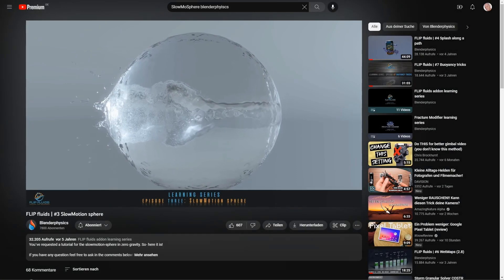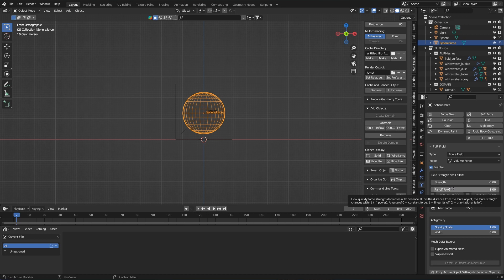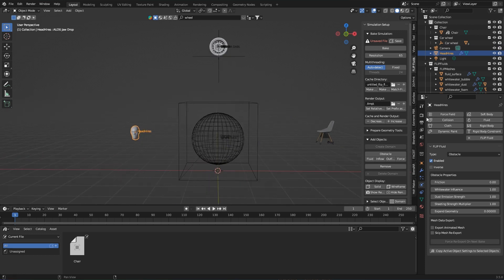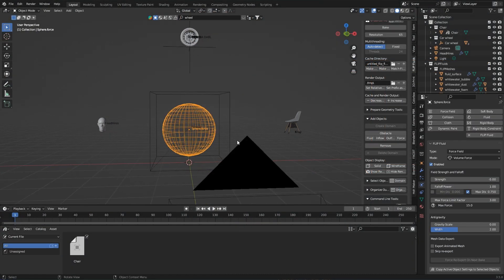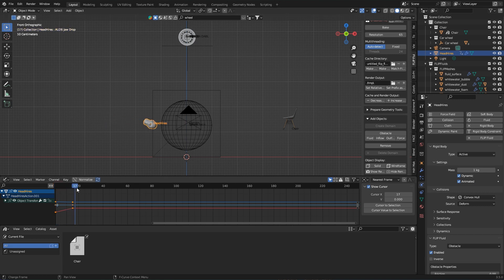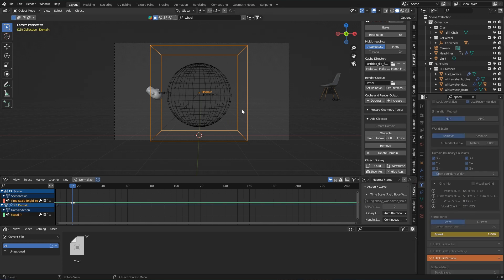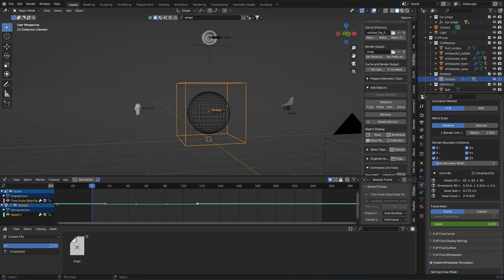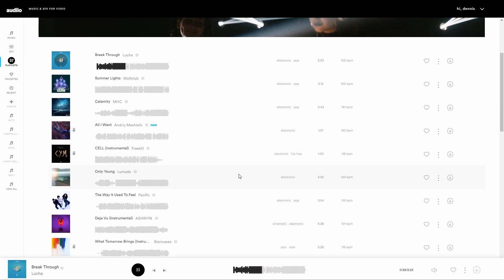Unlocking Magic: Updated Slow Motion Sphere with FLIP Fluids!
Welcome back to BlenderPhysics! Today, we're exploring the amazing potential of Blender's FLIP Fluids Addon in our refreshed Slow Motion Sphere tutorial. 🎬

Get ready to dive into the intricacies of the current version of the FLIP Fluids Addon and discover its exciting new features. We will be replicating the mesmerizing slow motion effect that never fails to amaze. 🌊

For those of you who have watched our original SlowMo Sphere tutorial, you will find this updated version much more insightful, thanks to the latest features from FLIP Fluids. If you haven't seen it yet, check it out

Additionally, if you need further details on Import Geometry and Force Fields, make sure to watch our dedicated tutorials:

• Remember to enhance your Blender experience with the incredible assets from BlenderKit.